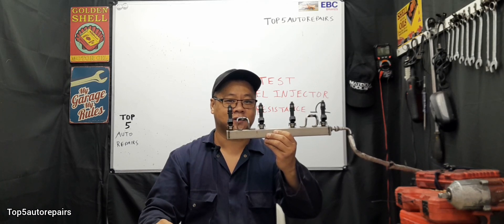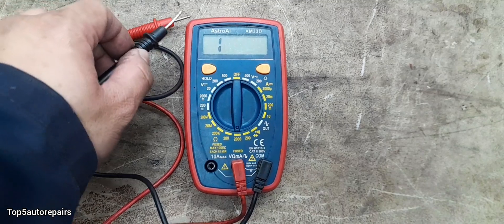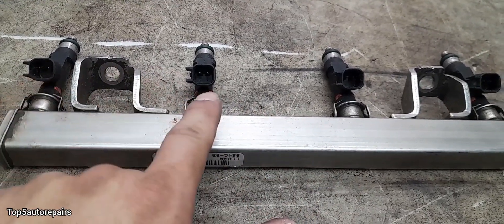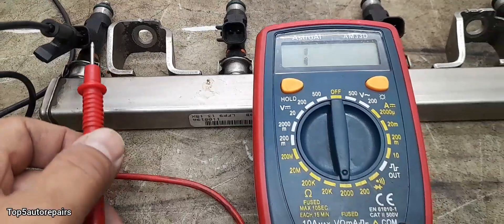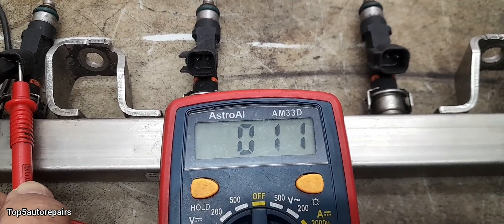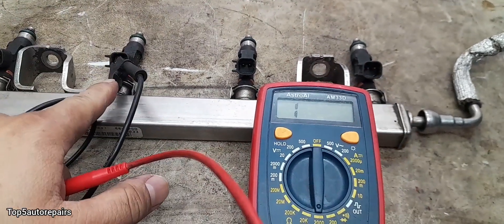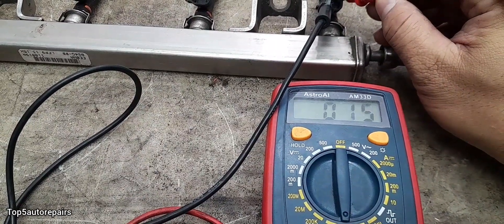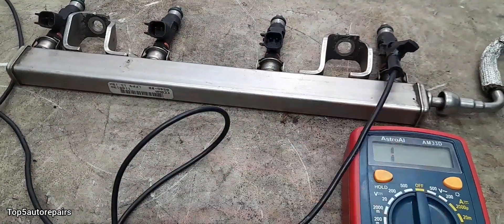HOW TO CHECK FUEL INJECTOR RESISTANCE (OHMS) USING A MULTIMETER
In this video I show how to check fuel injector resistance (ohms) using a multimeter. A good functioning fuel injector resistance should be between 10-18 when multimeter ohms is set at 2,000k. All fuel injectors resistance reading should be similar. If a fuel injector reading is out of specification, it should be replaced.

There are a lot of reasons why fuel injector can fail. For example, it can become dirty, it can start to clog, it might be stuck open or closed or the internal mechanical components can fail.

Top5autorepairs